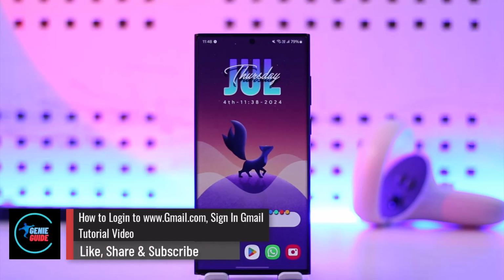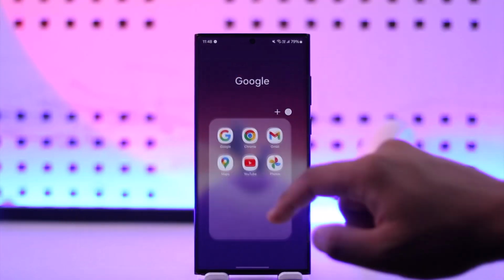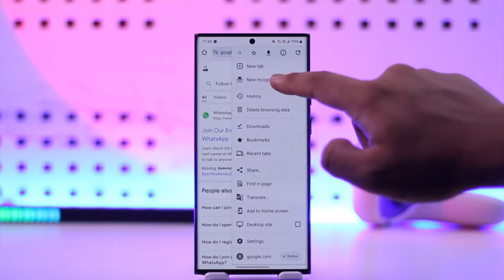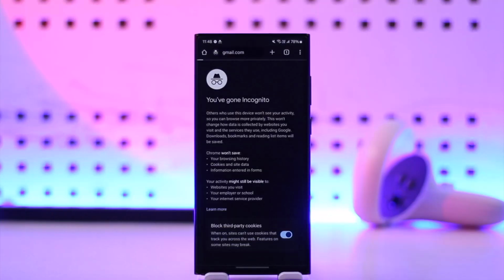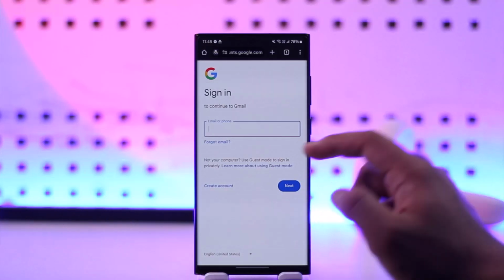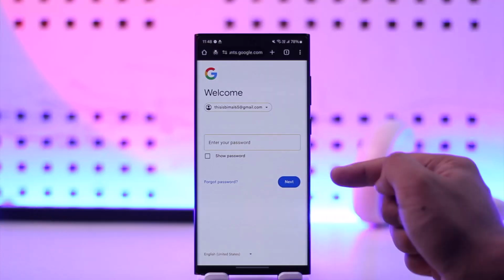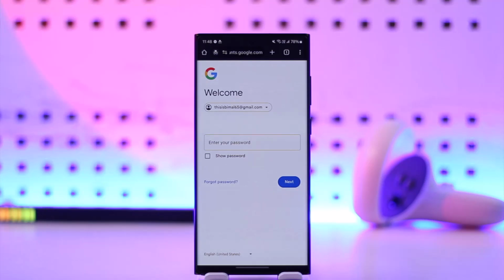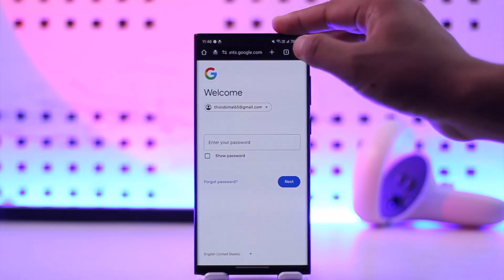How To Login To Sign In Gmail - Tutorial Video !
This video demonstrates how to log into Gmail using a web browser. The video also mentions the option to recover a forgotten password.

Chapters:
0:00 Introduction
0:15 Navigating to Gmail Website
0:24 Entering Email and Password
0:35 Two-Factor Authentication (If Enabled)
0:40 Forgot Password Option
0:44 Conclusion